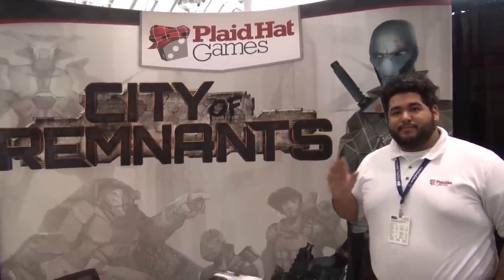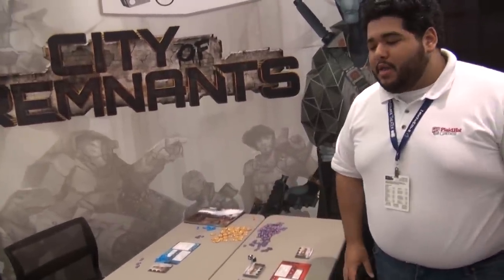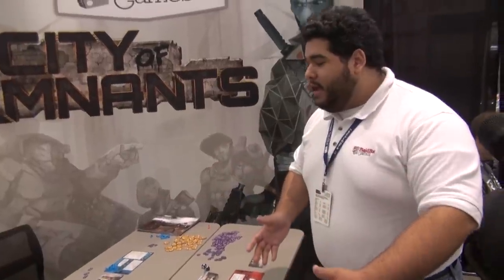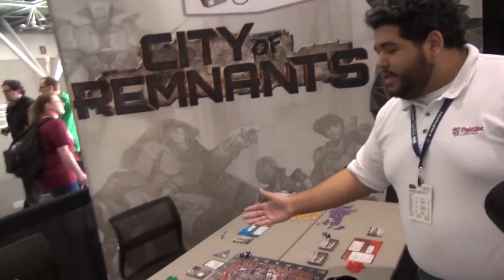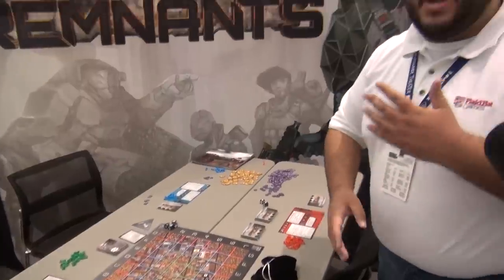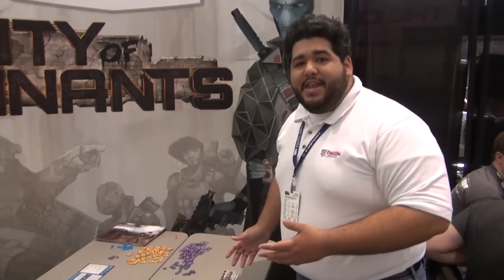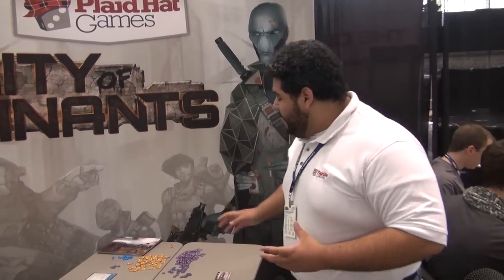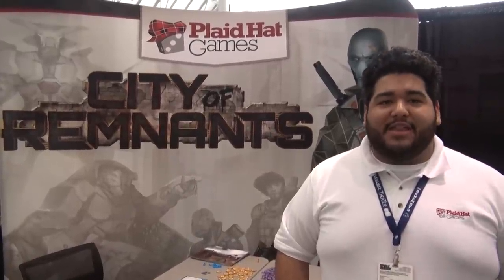City of Remnants - PAX East 2013